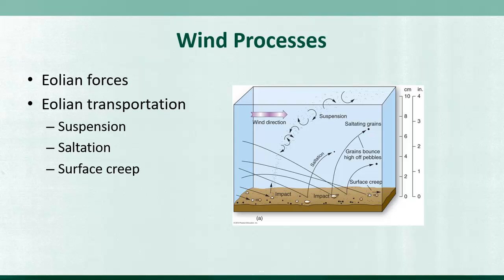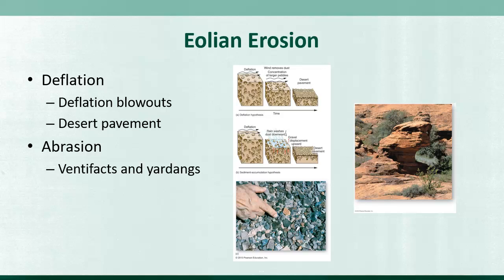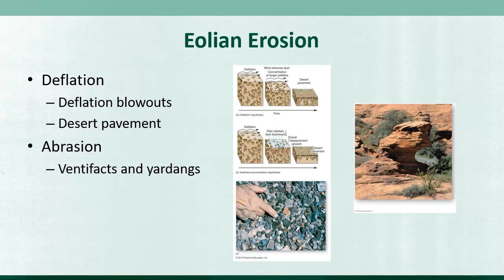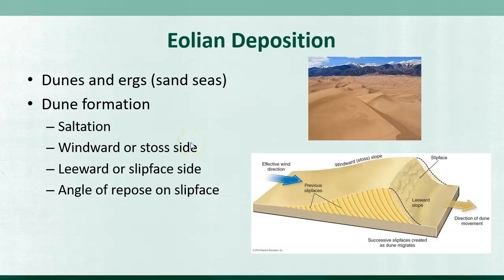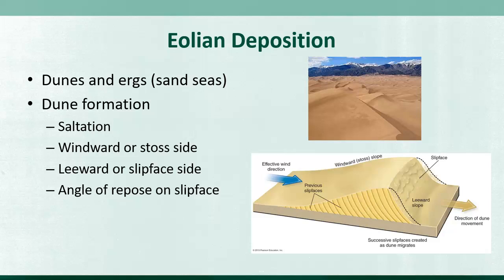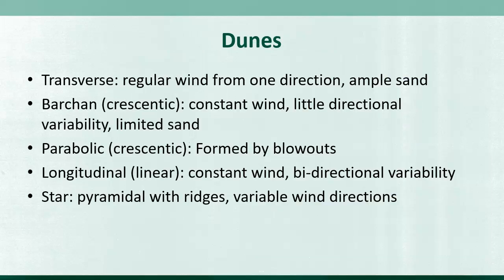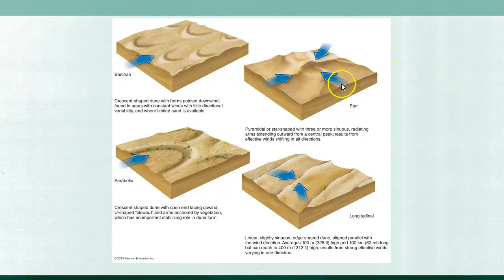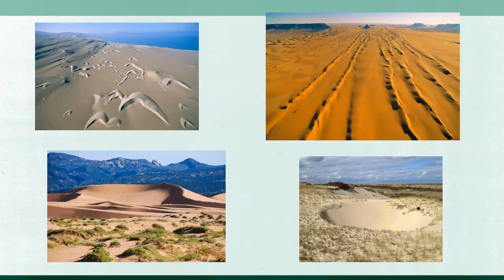Wind Processes and Landforms